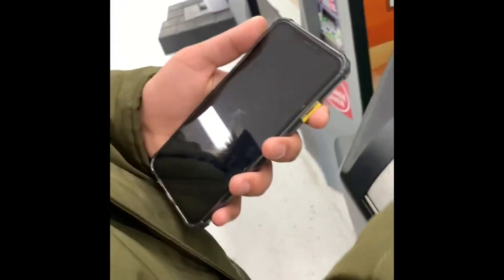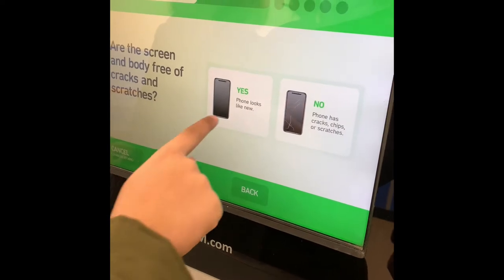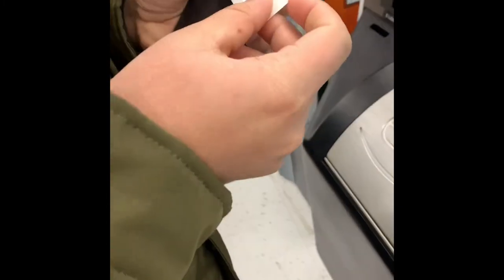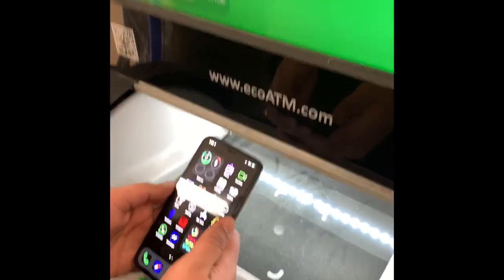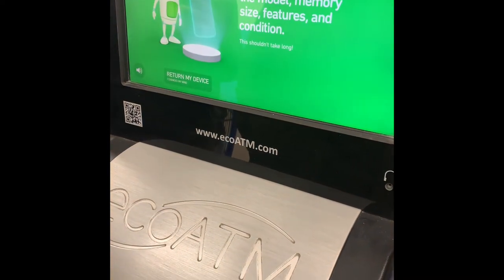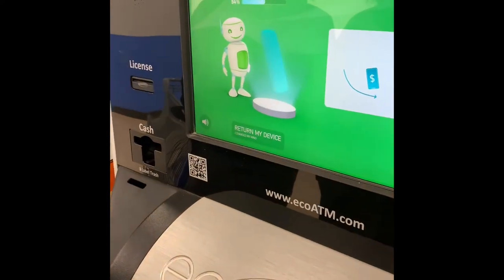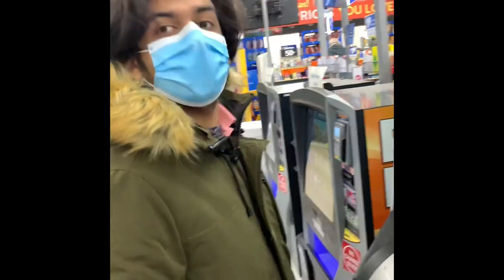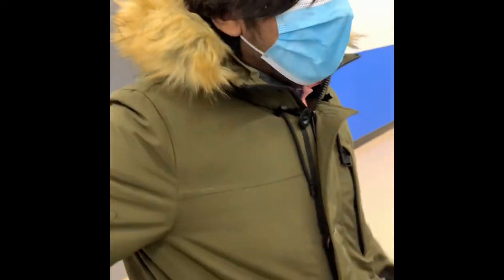Selling My Iphone XS Max At ECO ATM |How Much it Pay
Quite Funny Experience At ECO ATM
Hope you guys will enjoy the video